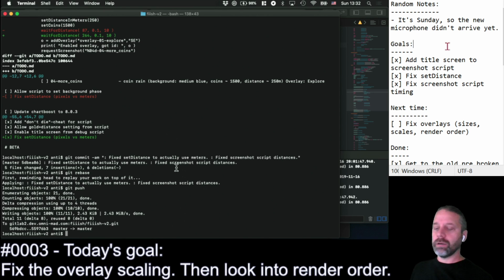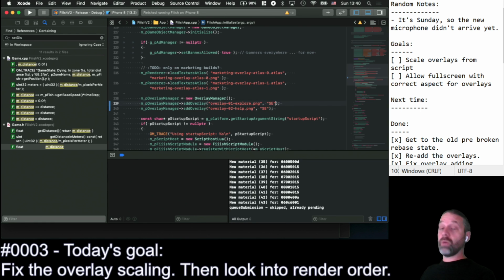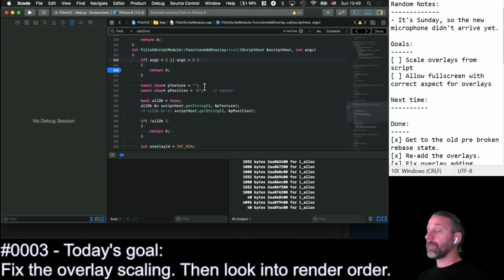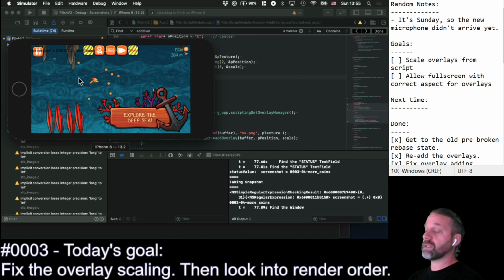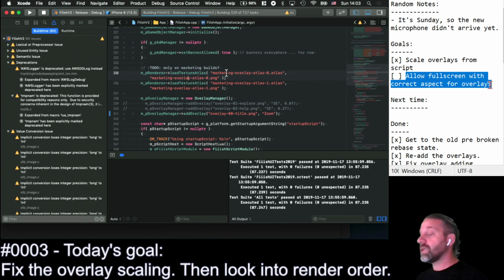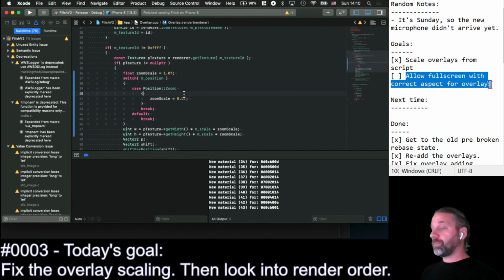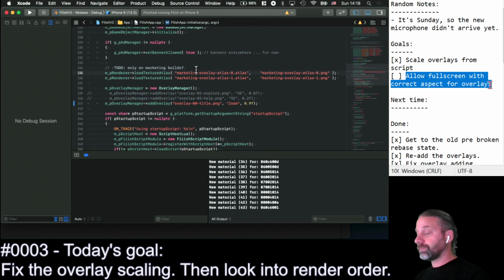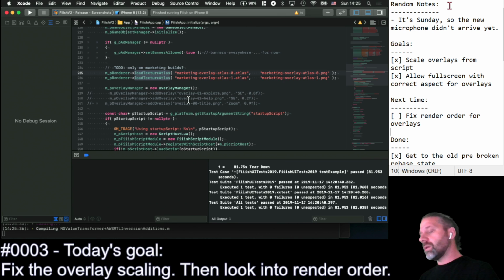Fiiish! 0003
Fixed the overlay scaling, and the render order.